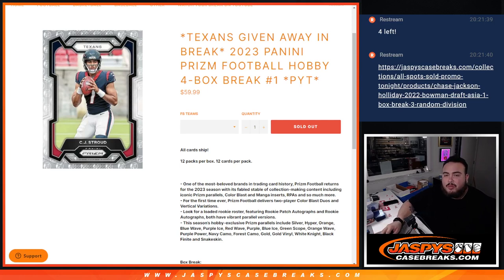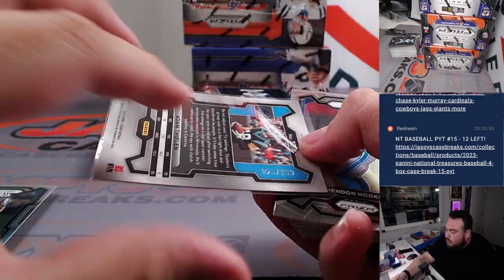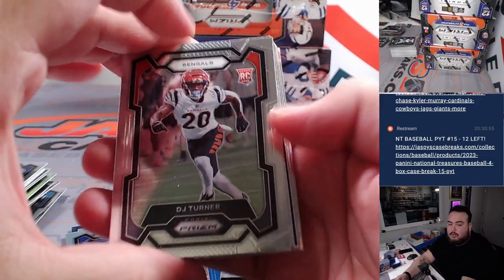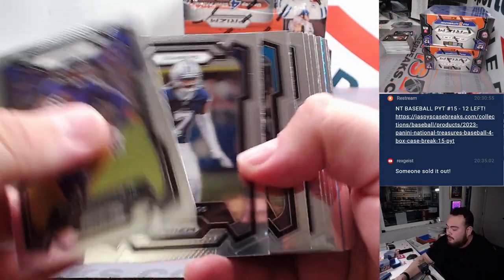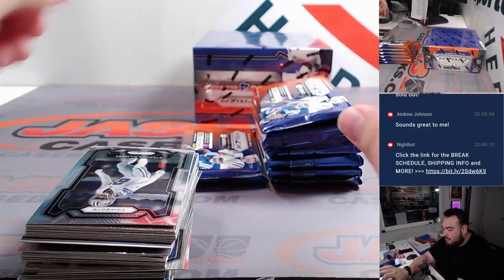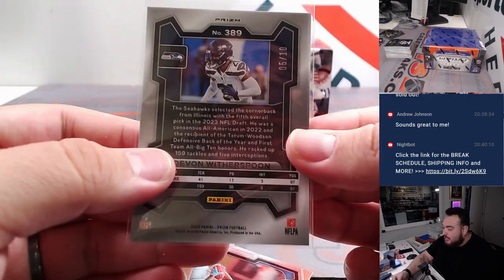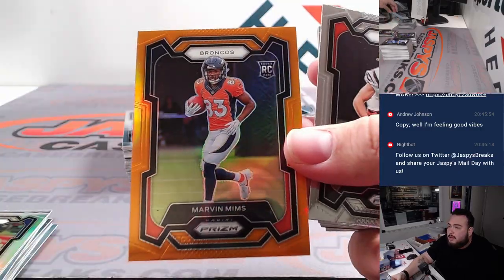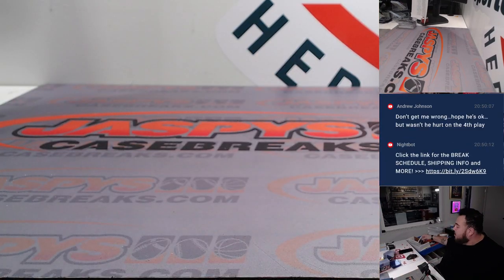Sat. 1/13/24 - 2023 Panini Prizm Football Hobby 4-Box #1 *PYT*